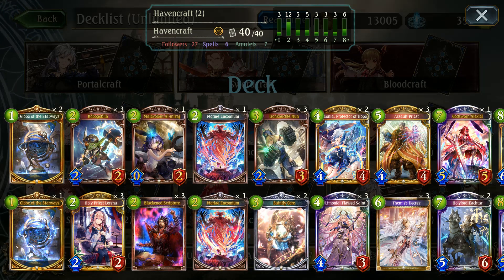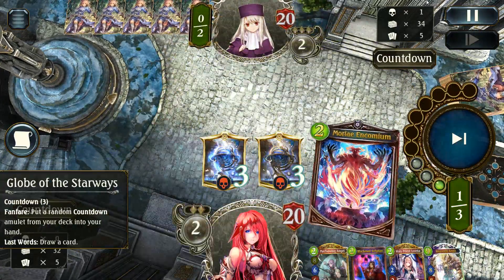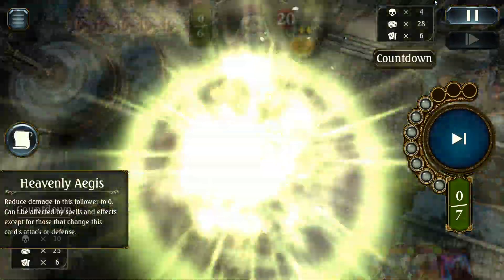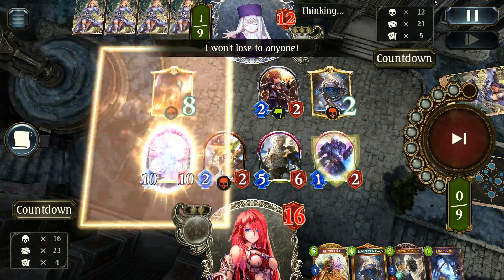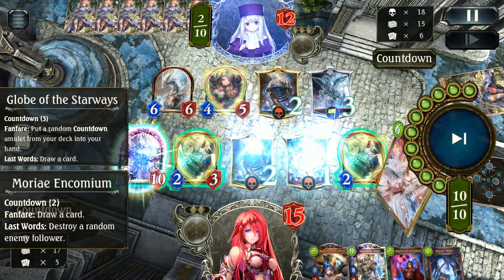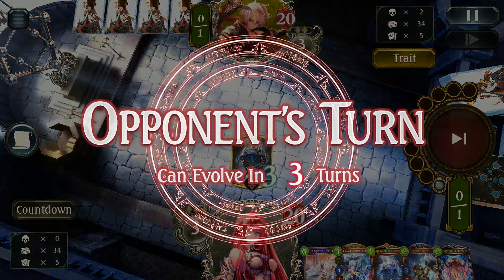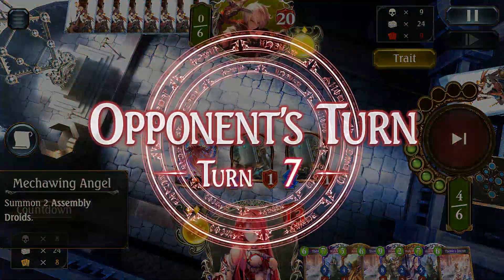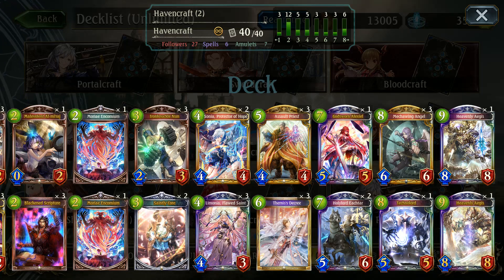[Shadowverse] The God - Control HavenCraft Deck Gameplay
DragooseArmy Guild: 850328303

The time for rebellion has come. Heed the call in Shadowverse's 12th card set: Steel Rebellion. This set of 114 cards will launch at the end of March with 97 initial cards and 2 new leader cards, with an additional 17 cards (a new gold card for all nine classes and a new legendary card for all classes with the exception of Neutral) coming in May.

Steel Rebellion further explores the world of Aiolon, first introduced in Shadowverse's main story. Familiar comrades equipped with a new "Machina" trait battle alongside new allies to liberate their world from the clutches of its tyrannical ruler.